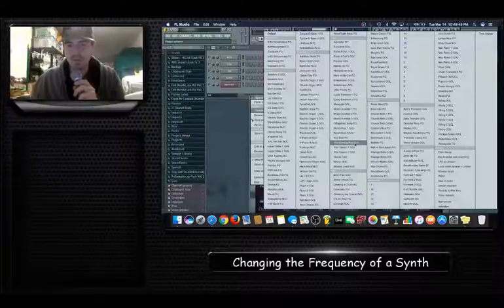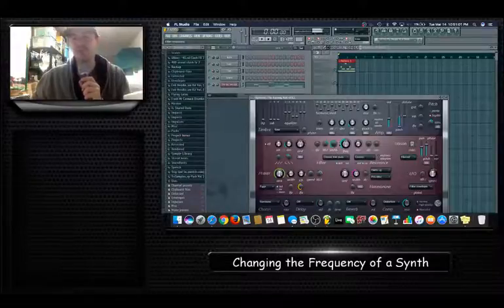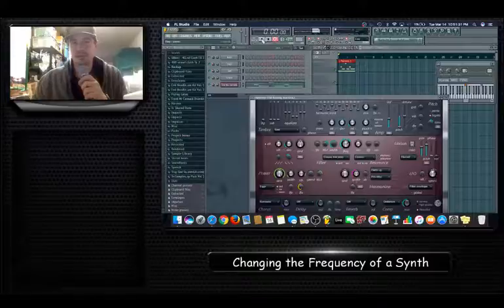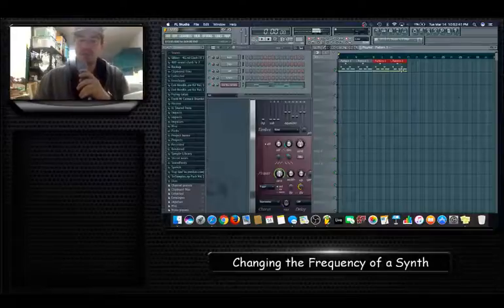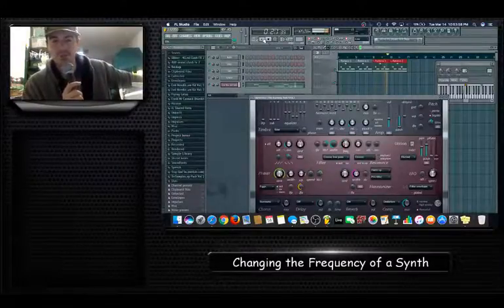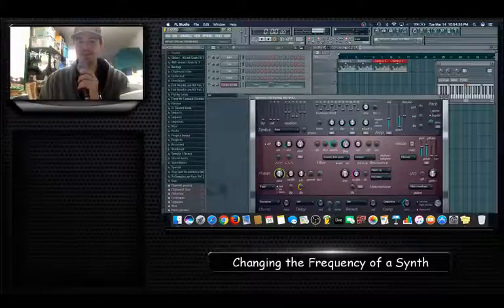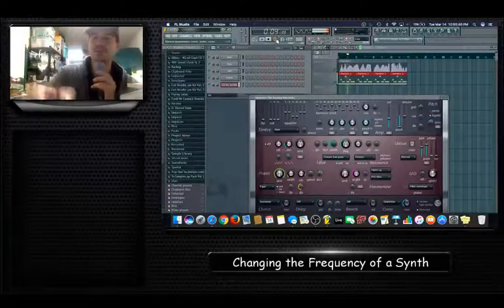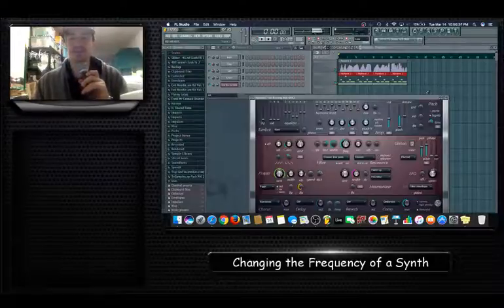Changing the Frequency of a Synth (Drum & Bass)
Do you want to make the bassline that changes frequency in drum n bass? This is one way to do it.